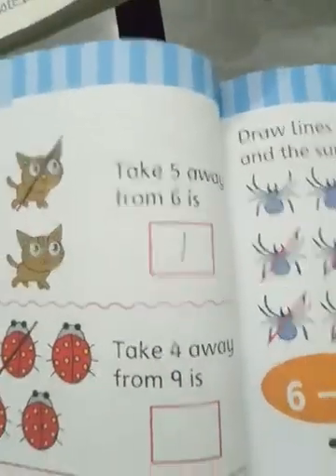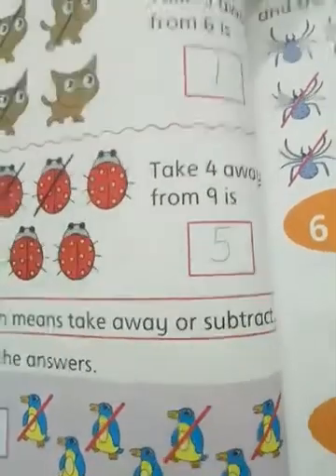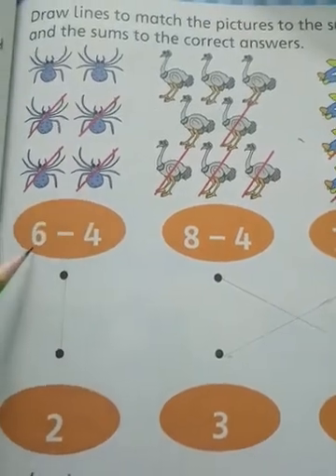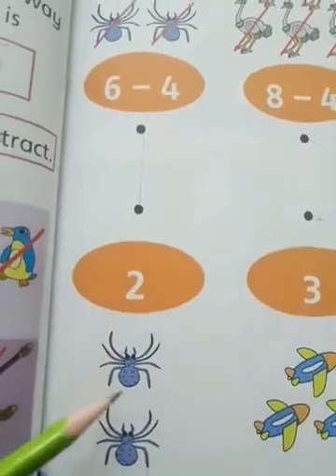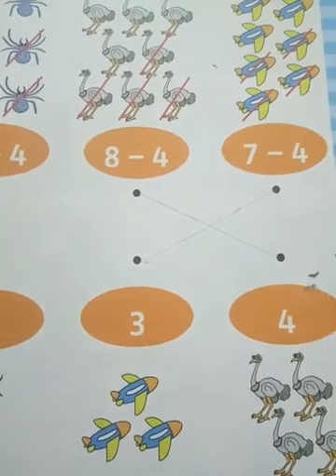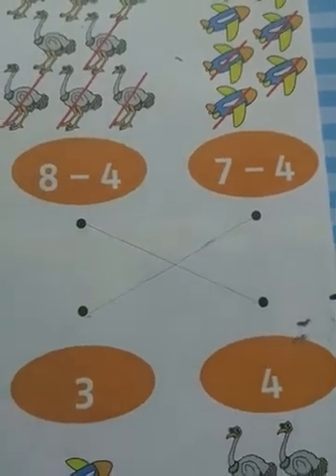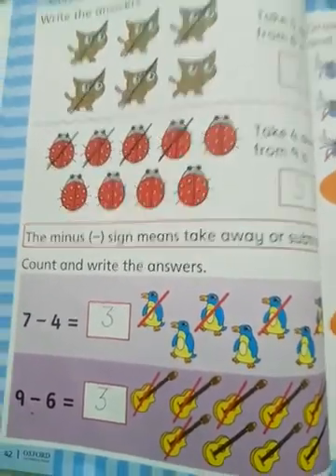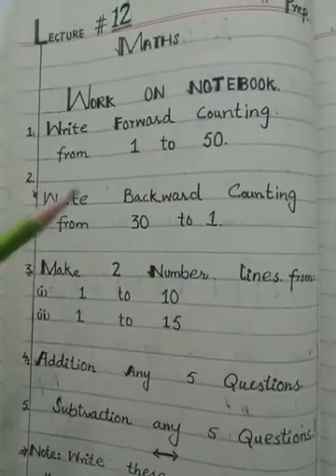ISES|Prep| Maths| Lecture No. 12